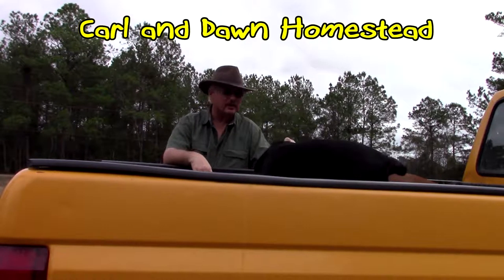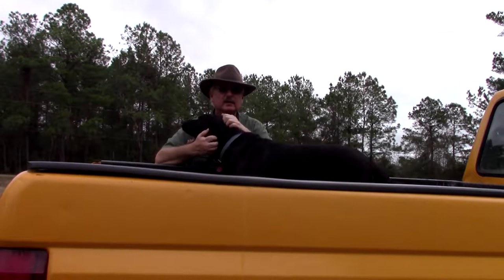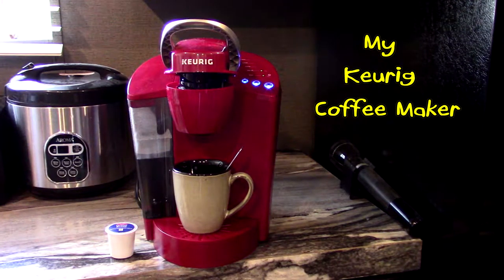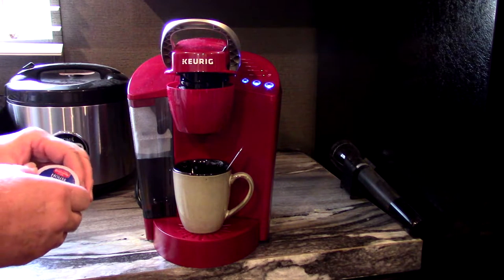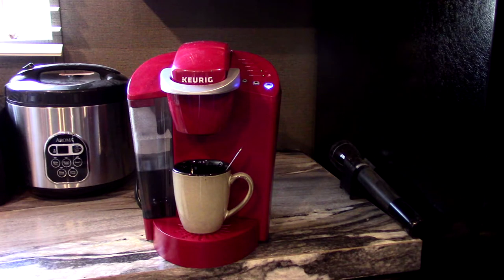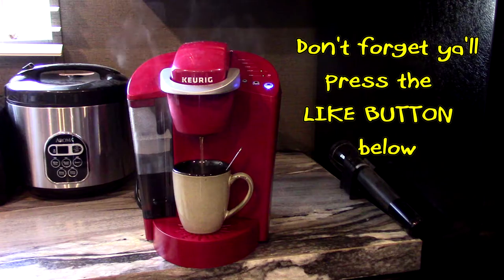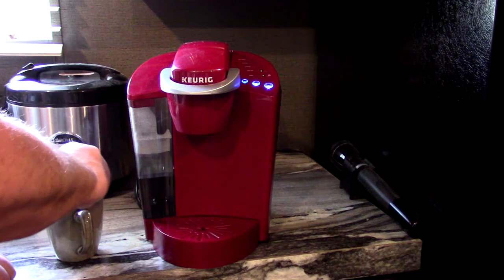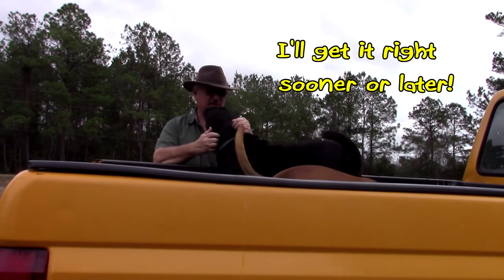My Keurig Coffee Maker 1-12-2017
Review of my Keurig Coffee Maker.  I love coffee.  Enjoy, Carl